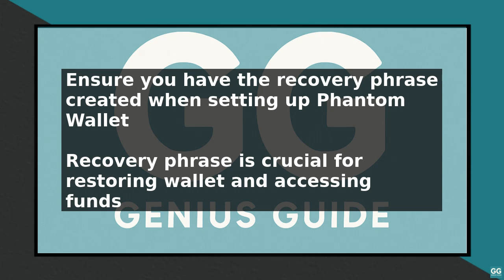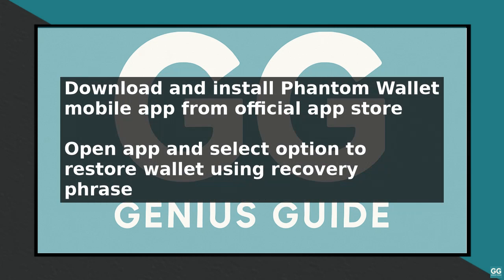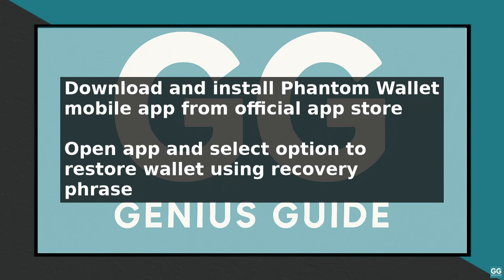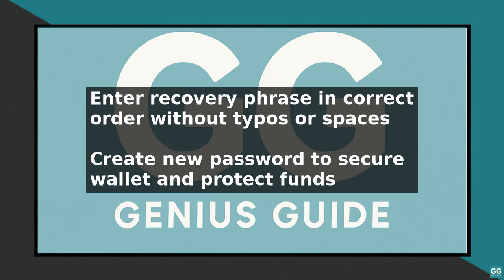How To Recover Phantom Wallet Mobile App (2025)